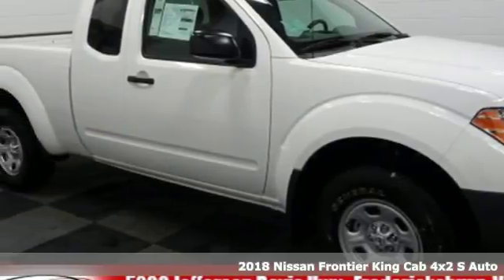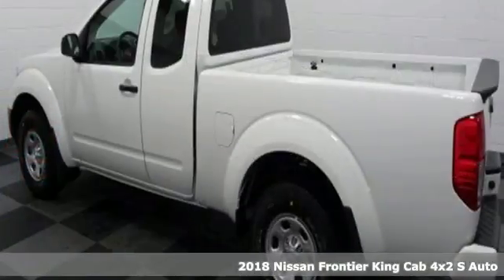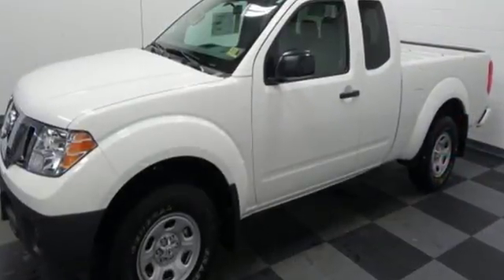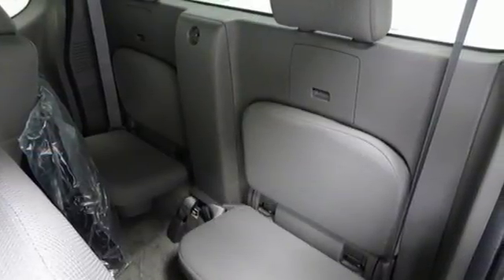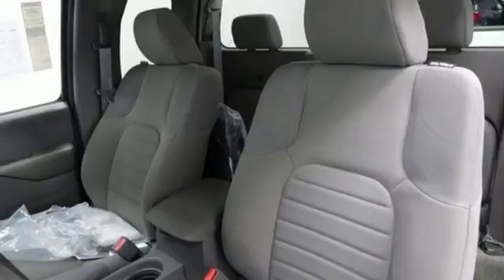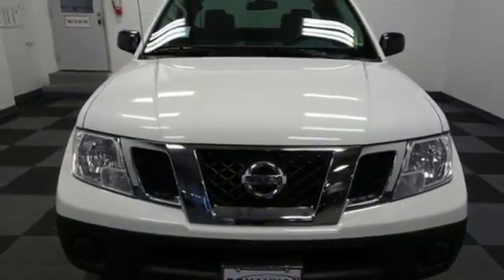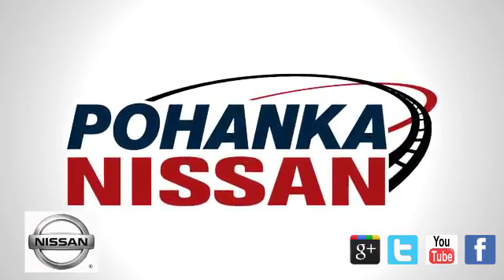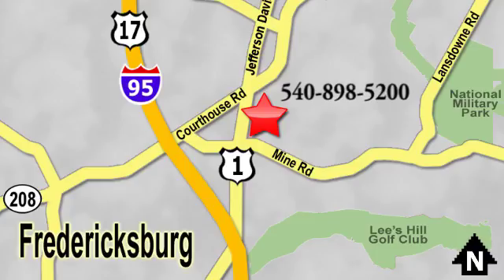New 2018 Nissan Frontier Richmond VA Fredericksburg, VA PJN724361 - SOLD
Year: 2018
Make: Nissan
Model: Frontier
Trim: S
Engine: 2.5L 4-Cylinder
Transmission: Automatic
Color: White
Interior: Steel
Stock #: PJN724361
VIN: 1N6BD0CT6JN724361
Glacier White 2018 Nissan Frontier S RWD Automatic 2.5L 4-CylinderbrbrRecent Arrival!

Address:
5200 Jefferson Davis Hwy